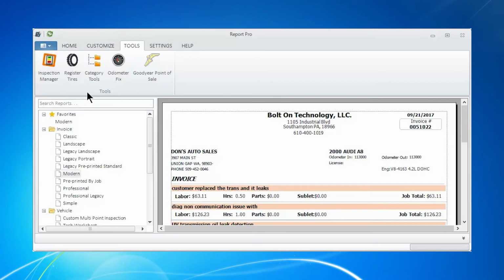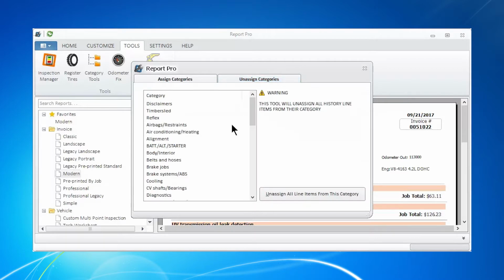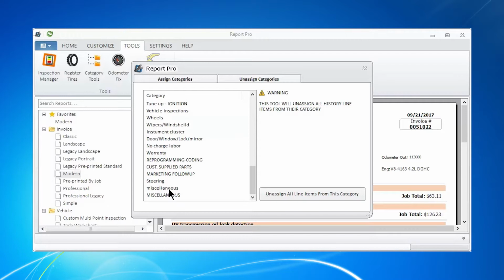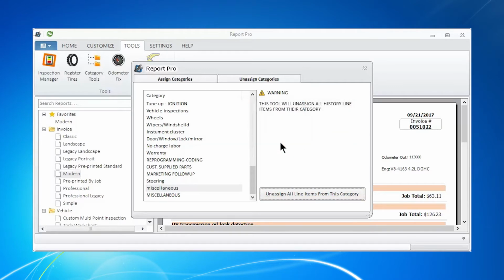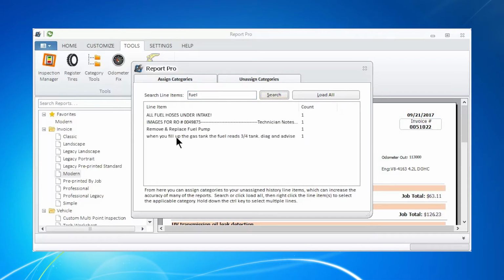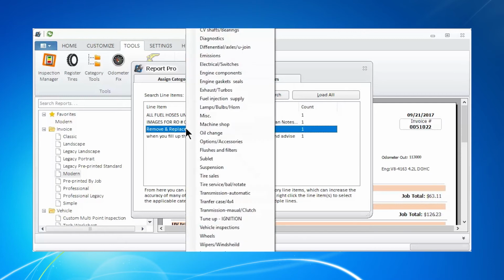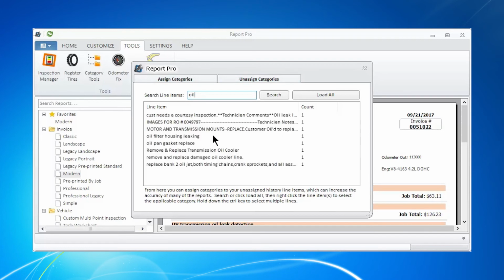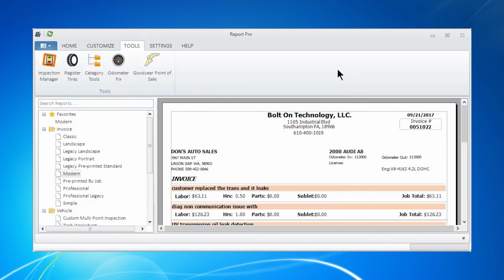Category Tool: R.O. Writer - Report Pro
Fix your categories for better reports.